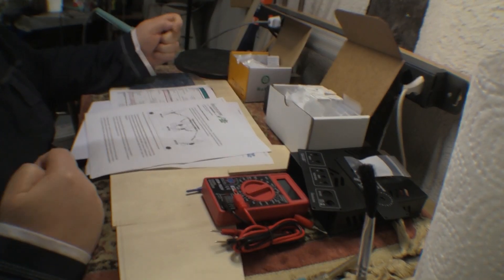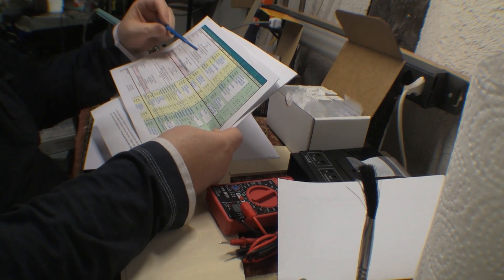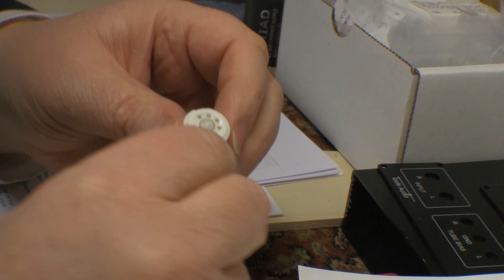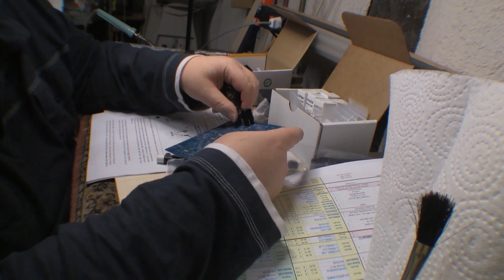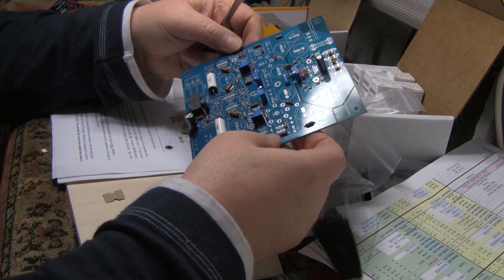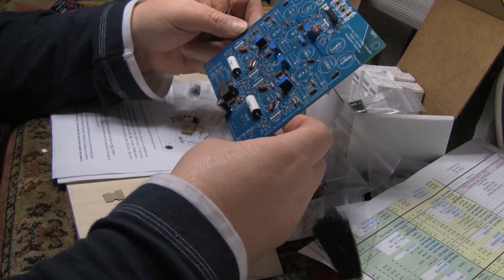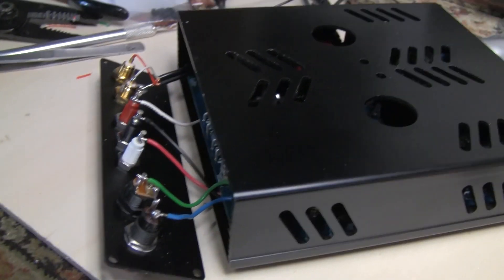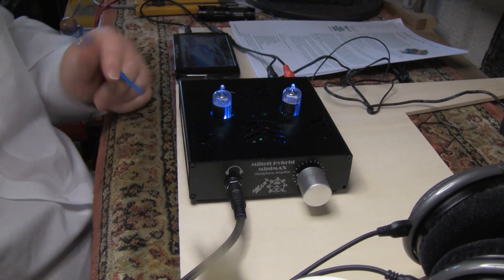Headphone Amp Kit Build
Bit of a departure from the usual theme.  I recently invested in some serious headphones so thought I'd treat them to a nice high quality amplifier.   This kit was recommended so I thought I'd give it a try.   It sounds pretty impressive.